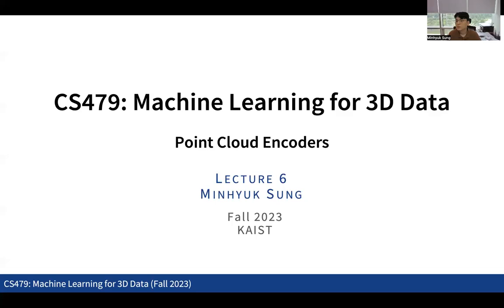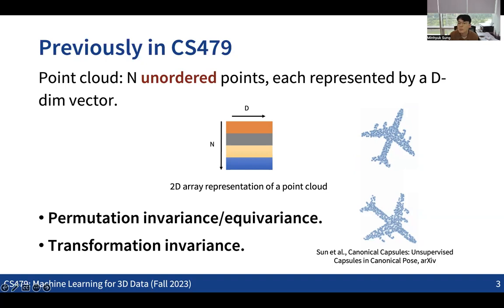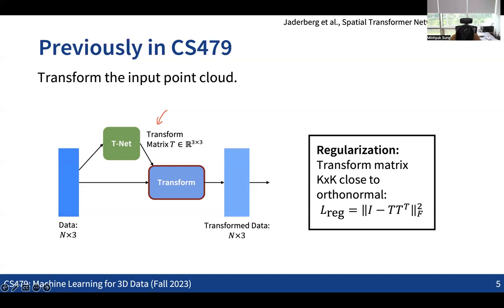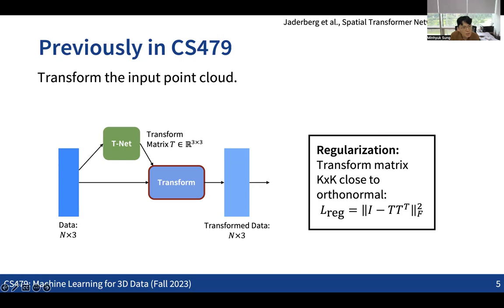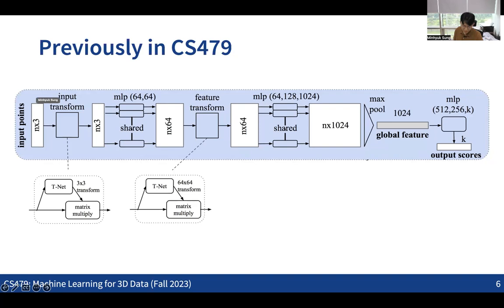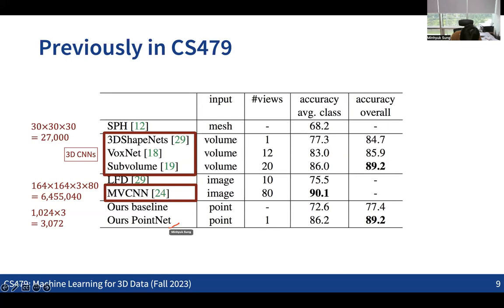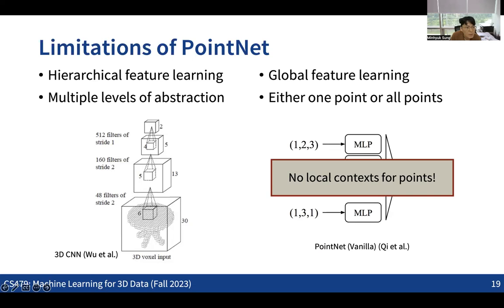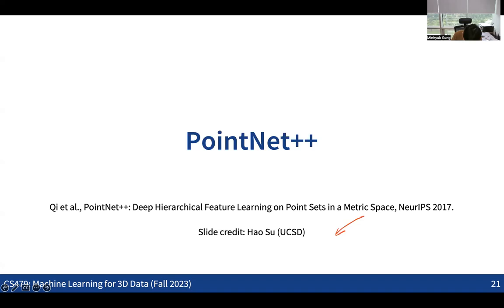Lecture 06: Point Cloud Encoders (2/2) & Point Cloud Generation (KAIST CS479, Fall 2023)